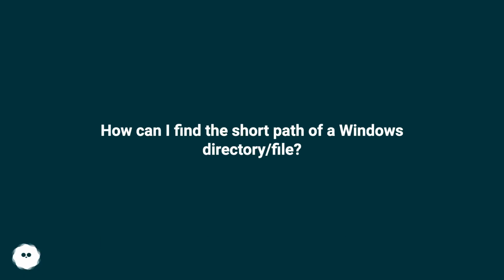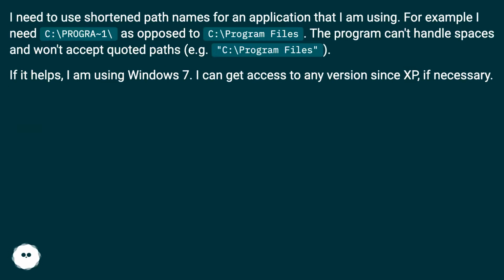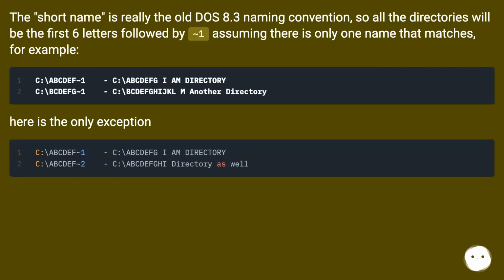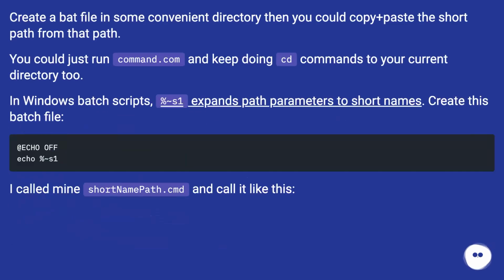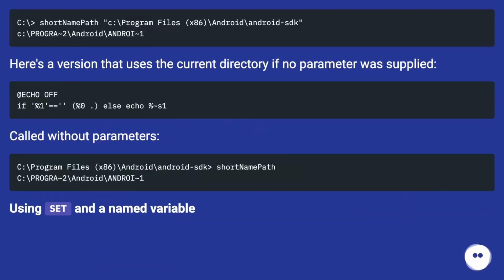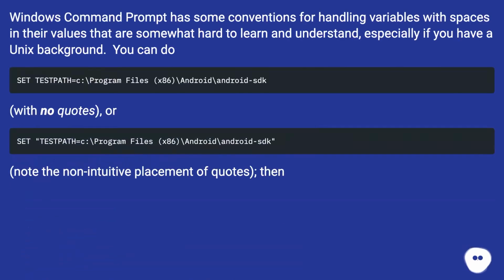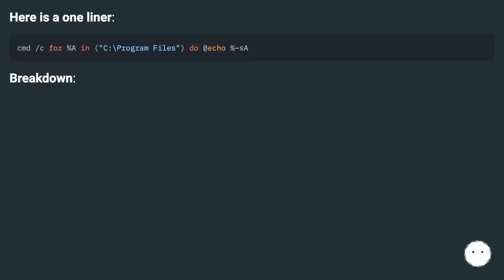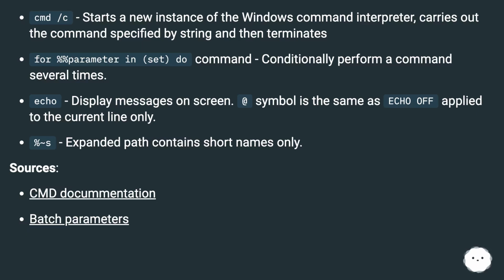How can I find the short path of a Windows directory/file?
Chapters
00:00 How Can I Find The Short Path Of A Windows Directory/File?
00:27 Accepted Answer Score 111
00:45 Answer 2 Score 11
01:07 Answer 3 Score 68
02:05 Answer 4 Score 31
02:39 Thank you